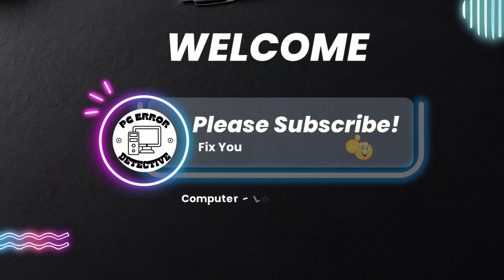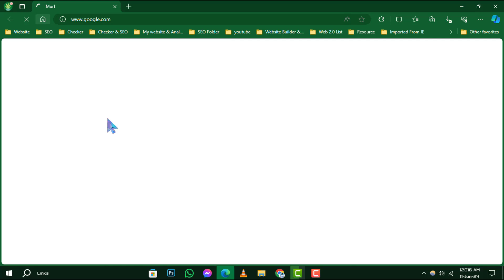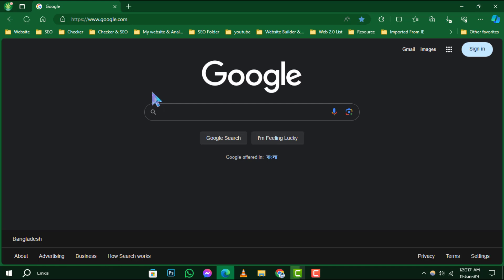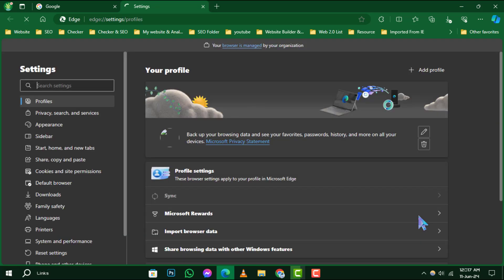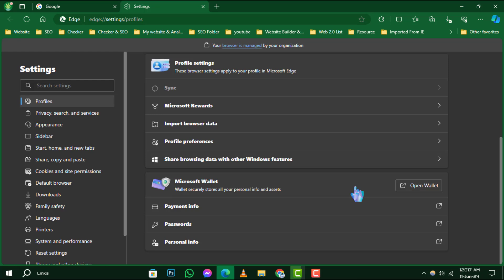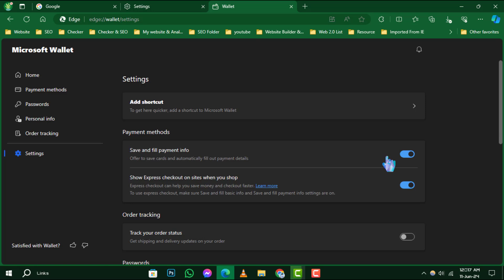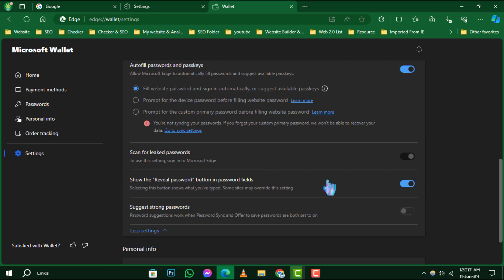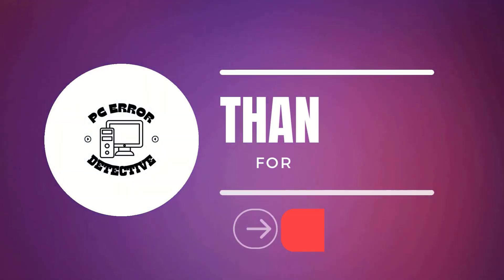How to Turn Off AutoFill on Microsoft Edge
Learn how to disable autofill on Microsoft Edge with this straightforward guide. We'll walk you through the steps to turn off this feature, giving you more control over your browsing experience. Perfect for users who want to prevent Edge from automatically filling in forms and sensitive information, enhancing their privacy and security.

- Disabling autofill on Microsoft Edge
- Turn off autofill feature in Edge browser
- Deactivate autofill on Edge browser
- Microsoft Edge autofill settings
- Stop autofill in Microsoft Edge